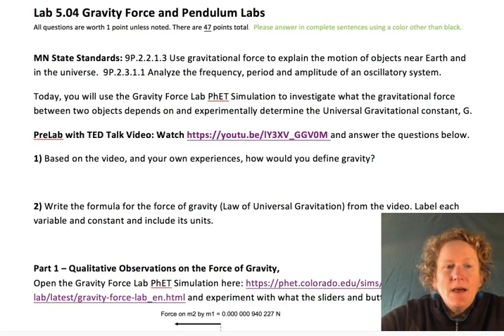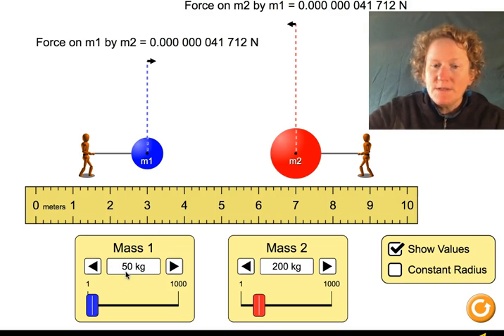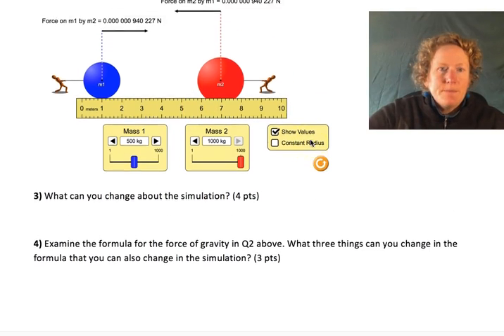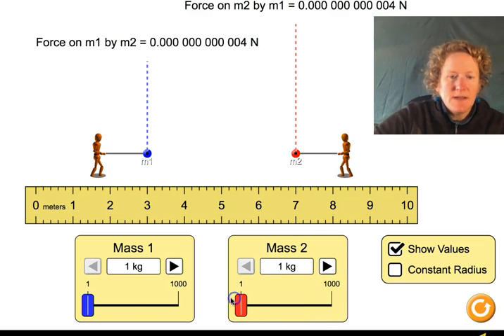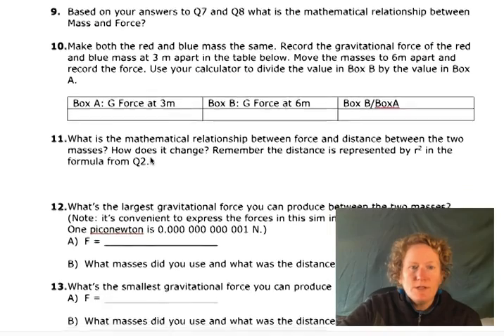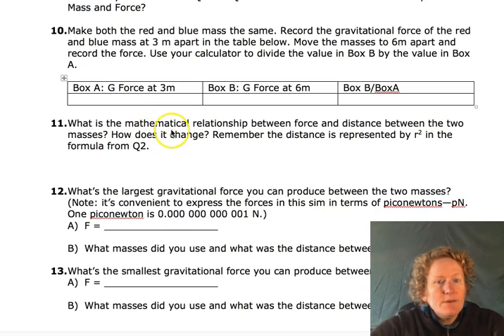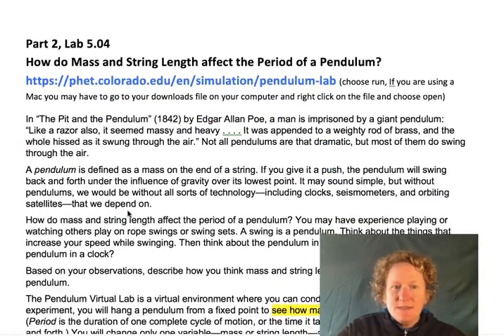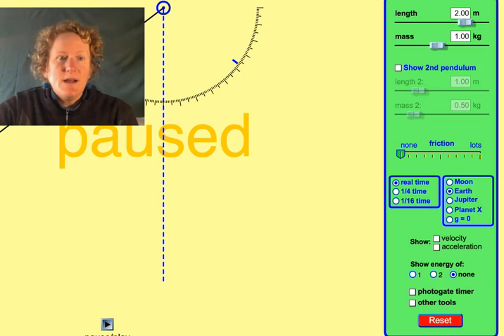Physical Sci Lab 5.04 Part1 Gravity Forces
Explains how to use the PhET simulation to explore how mass and distance affect the gravitational force between two objects. Graphic from 41 sec mark in TED Ed. video